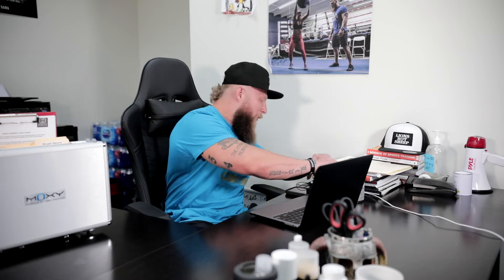Most Coaches Make This Mistake With Their Athlete's Periodization Training | Phil Daru Podcast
Evan Peikon talks about one mistake coaches make when interpreting how to train athletes in various energy systems.

He reveals that all activities use oxygen and all activities use lactate and speaks about a better way you can use to train your athletes.

🔥MMA Home Bodyweight Training On Sale Now! - Limited Time Only